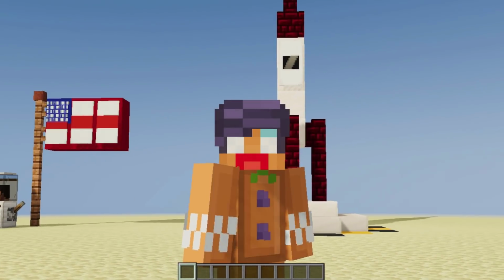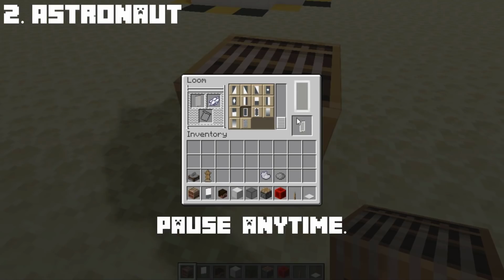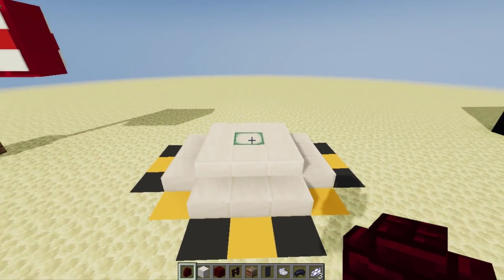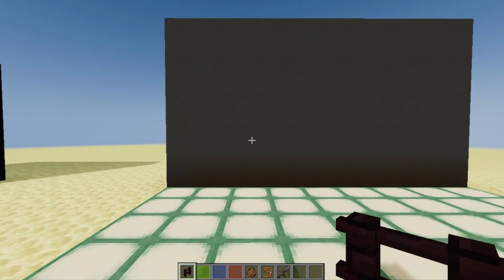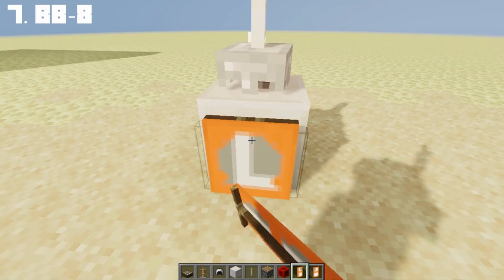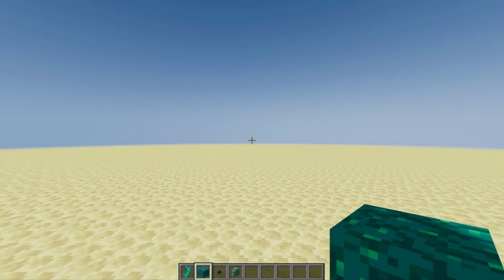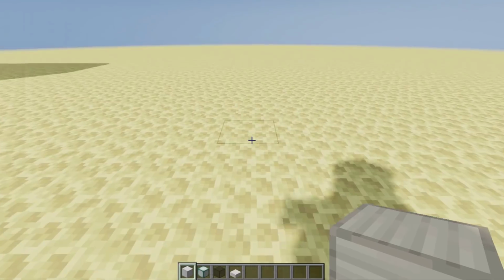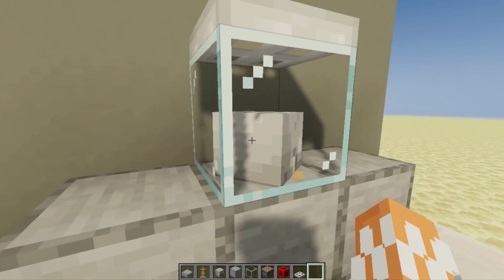10+ Space & Star Wars Builds Hacks in Minecraft Java & Bedrock!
We're going Infinity and Beyond! I will show you 8 Space Builds with 4 Star Wars builds for your Minecraft world!
If you want to get notified of new videos and premieres then press the 🔔 bell icon!

🎁 Merch! - Releasing this Holiday...

Timestamps by Tuna
0:00 - Intro
0:05 - 1. Alien
0:45 - 2. Astronaut
1:25 - 3. Flag
2:05 - 4. Rocketship
2:44 - 5. Baby Yoda
3:18 - 6. Lightsaber
3:40 - 7. BB-8
4:25 - 8. R2D2
5:13 - 9. Alien V.2
5:38 - 10. Space Plant
6:08 - 11. UFO
7:01 - 12. Moon Rock in a Jar
7:21 - Fanarts!
7:50 - Watch More!